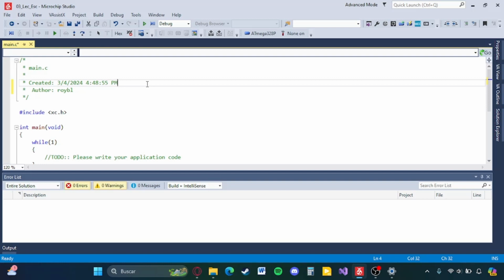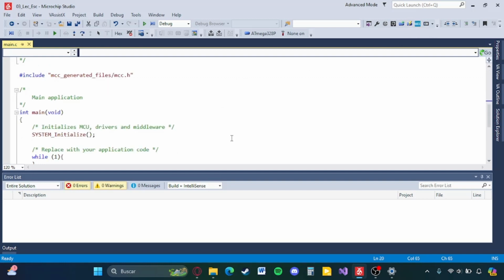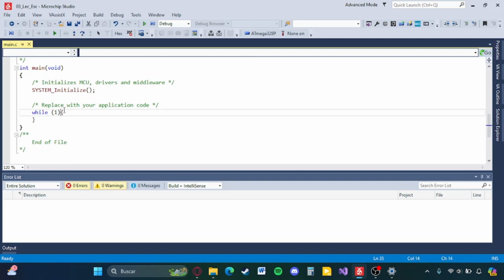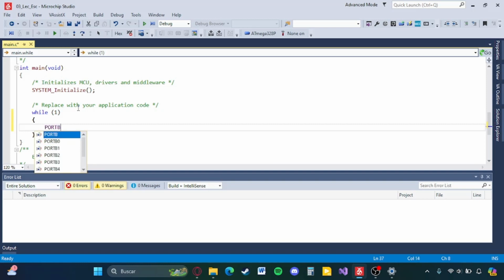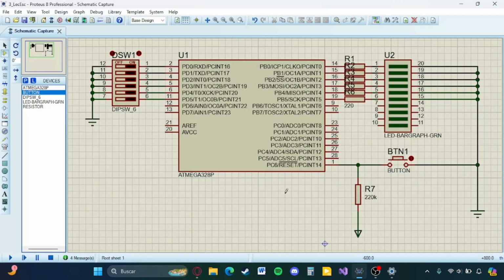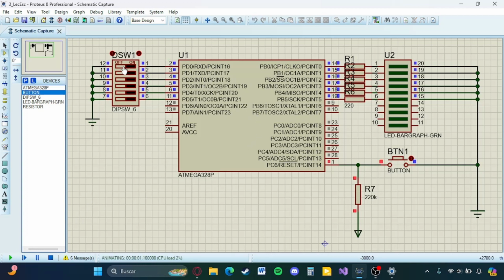Example 3- Read and write